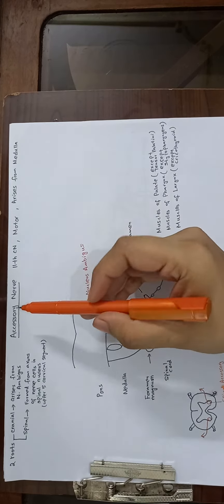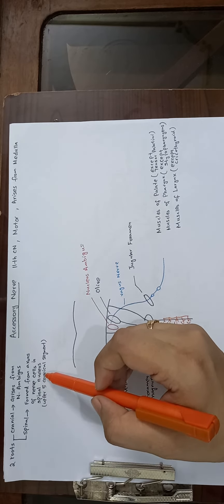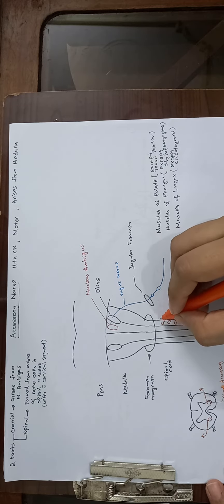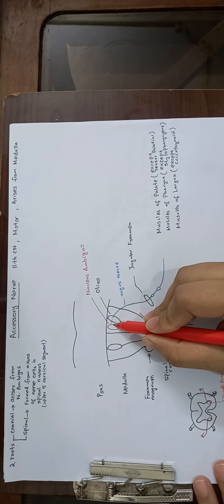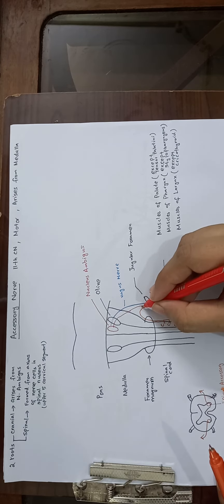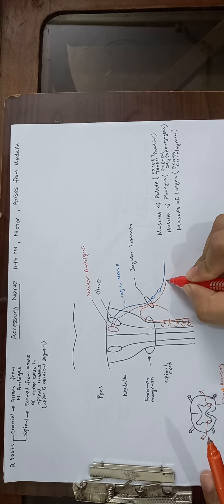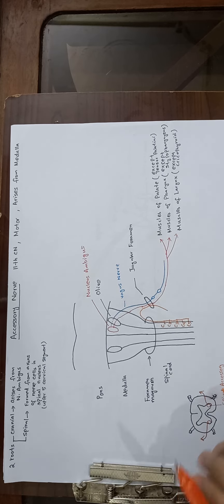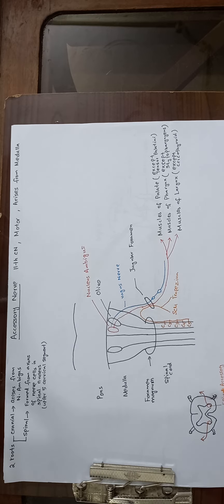Accessory nerve 11CN simplest easy way#MBBS#BDS#DPT#